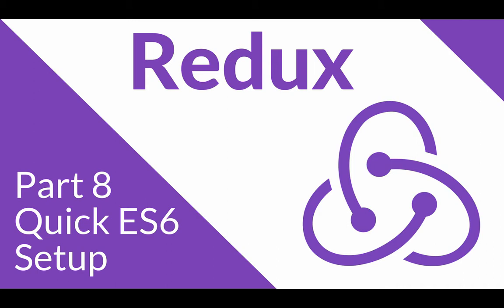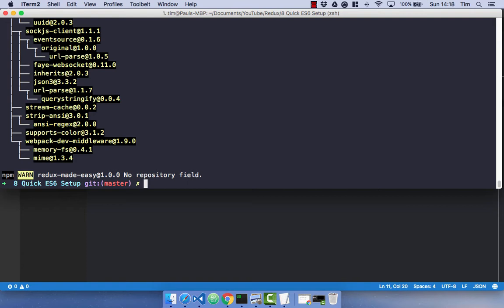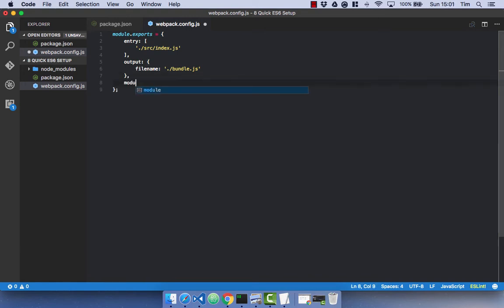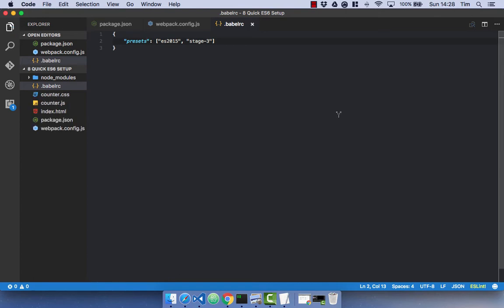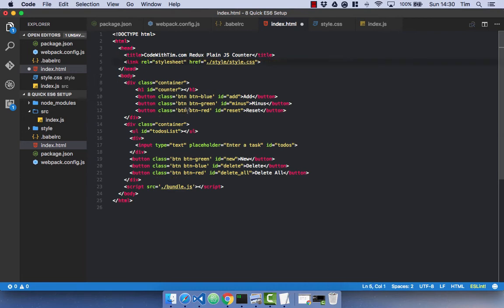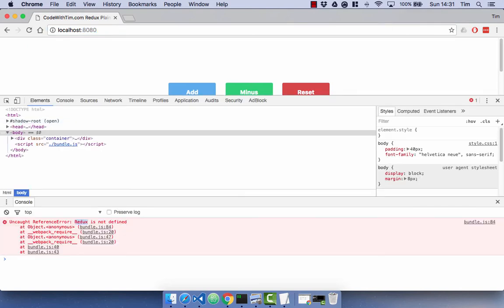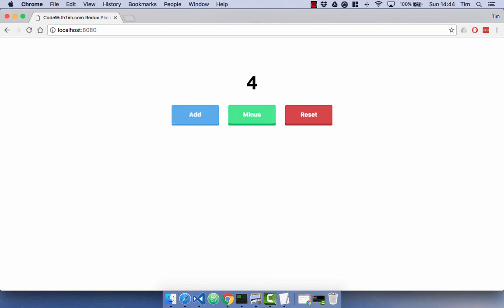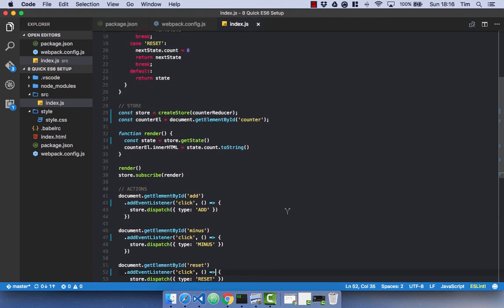ES6 Setup - Redux Part 8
Before we go into some of the more advanced Redux topics and move  onto using React, we are going to setup Webpack and Babel so we can use ES6 in our Redux application.